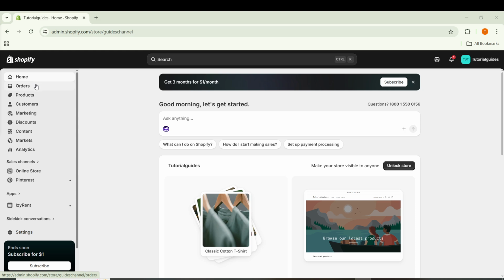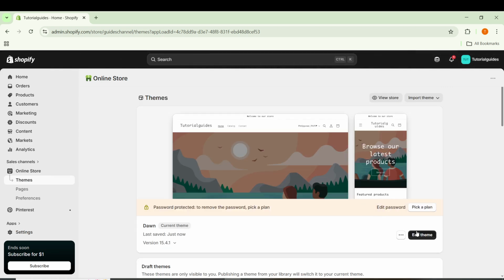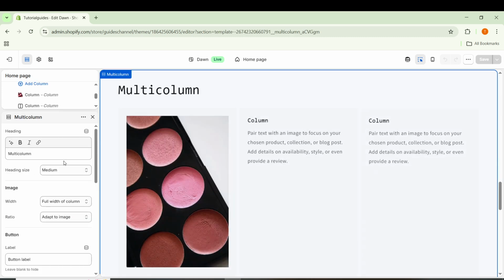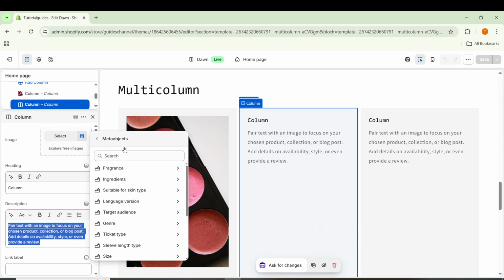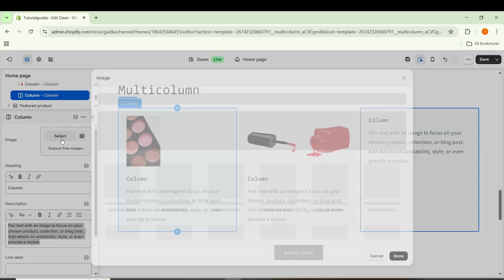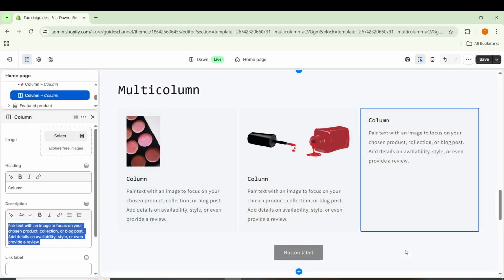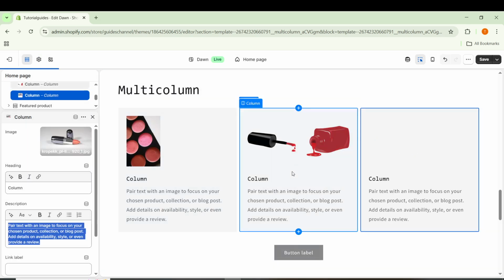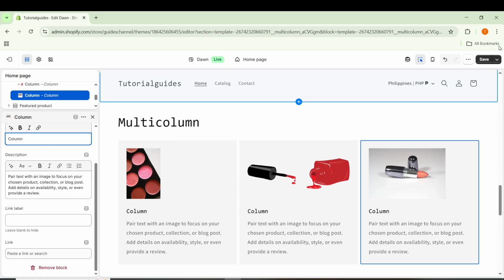How To Add A Gallery To Shopify [2026 Guide]